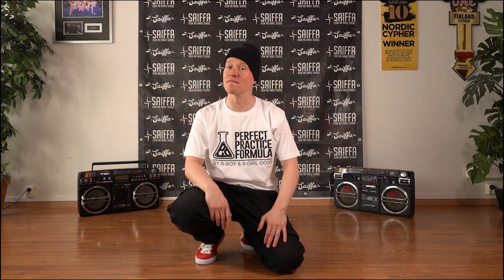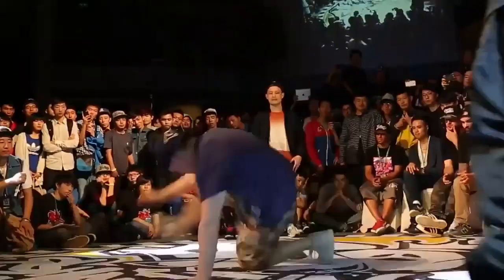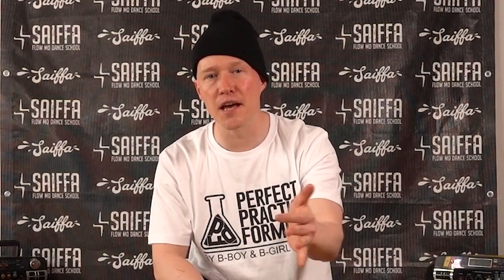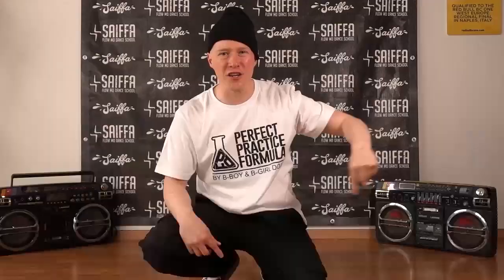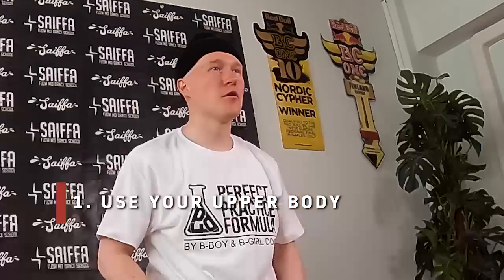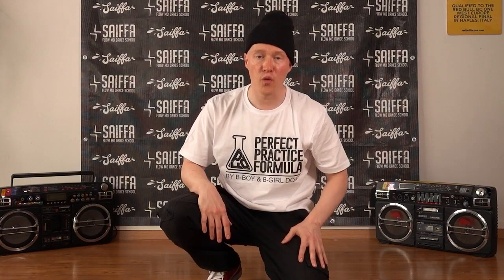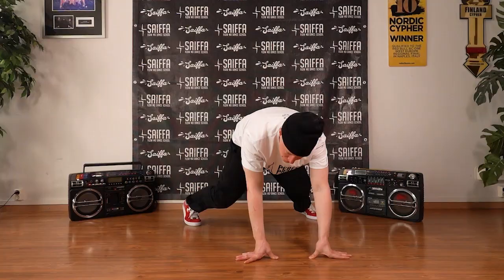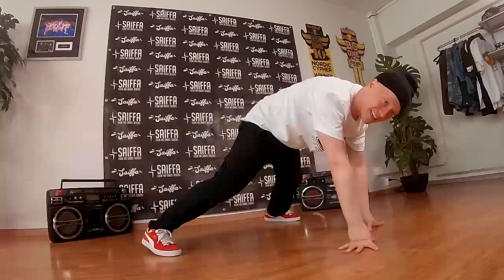Footwork Tutorial: Take Your Pretzels From Good To Great // THE KNOWLEDGE DROP | BBOY DOJO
JOIN OUR FREE VIDEO TRAINING, HOW TO MAKE IT PAST PRELIMS

B-BOY FOCUS has not only won and judged the biggest competitions in the world (Juste Debout, UK Champs, Battle of the Year, Red Bull BC One, R16), he is also a highly sought after breaking teacher, having taught thousands of students globally. Now, he's bringing together everything he's learned in the past 20+ years to bring you the Knowledge Drop, a weekly series of his insights into what it takes to become a world class b-boy or b-girl, and more importantly, express honestly through your dance.